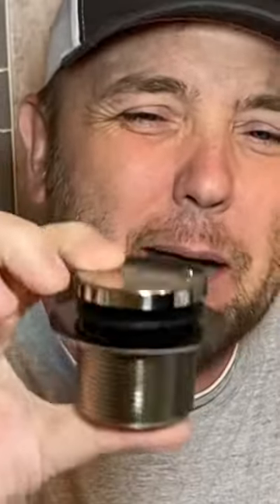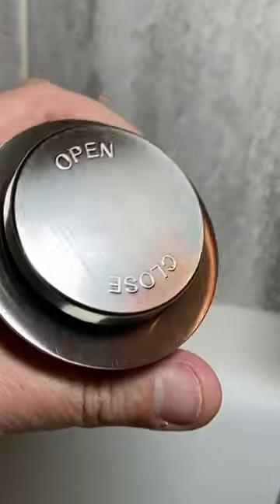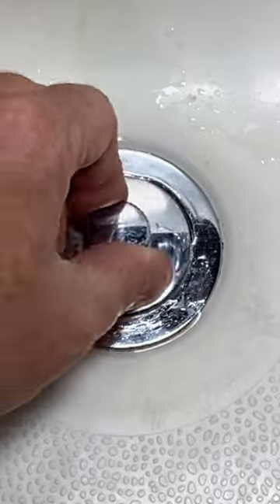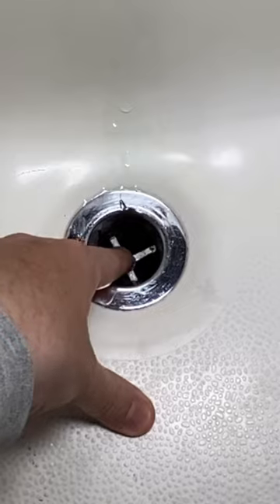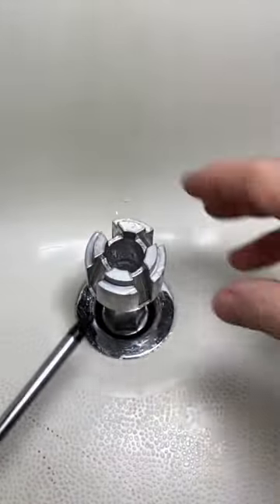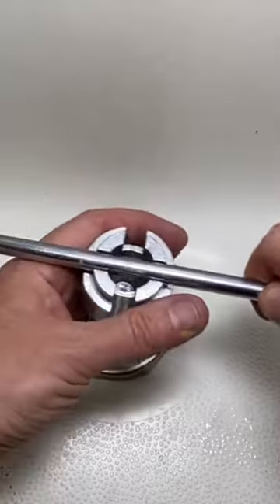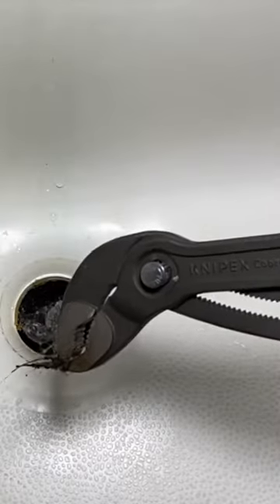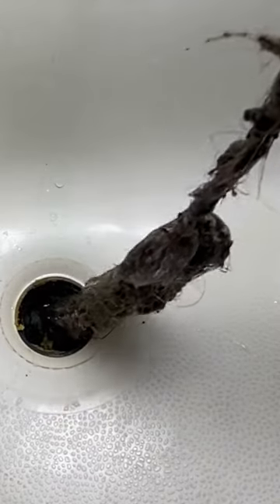I Was Changing Out My Bathtub Drain Then This Happened!!